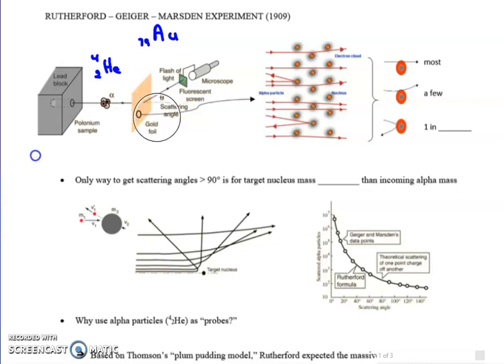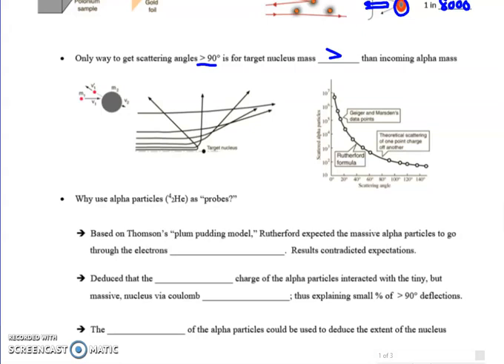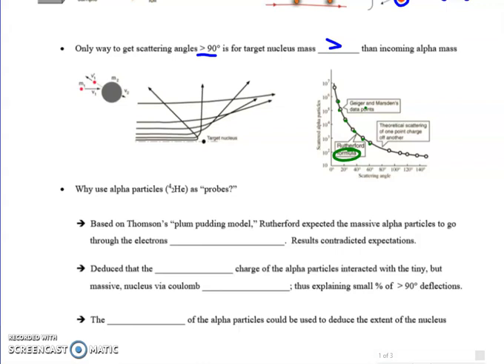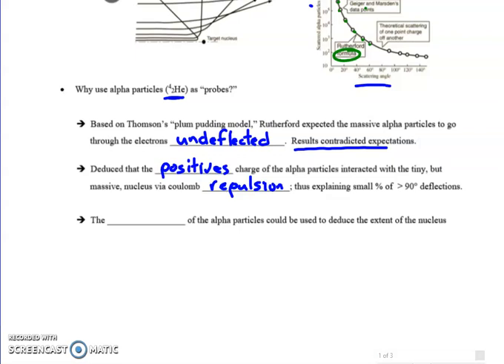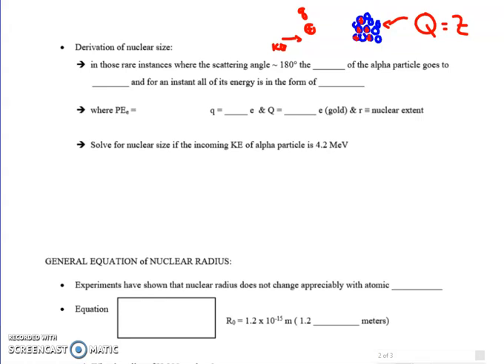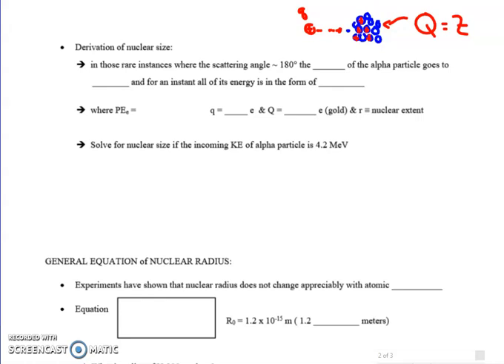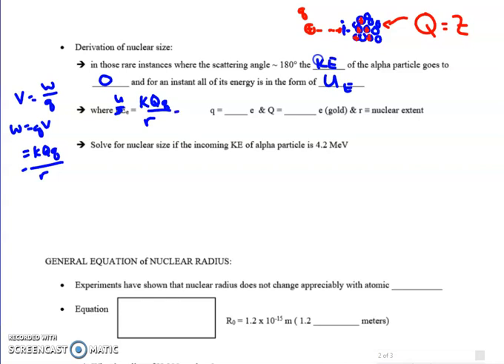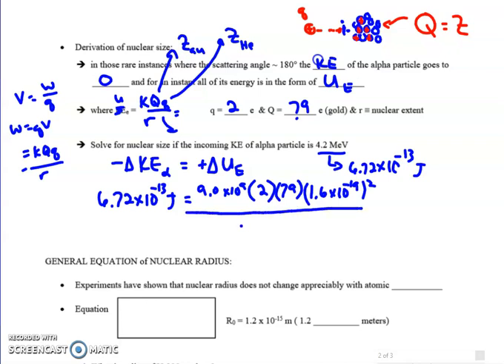nuclear structure rutherford